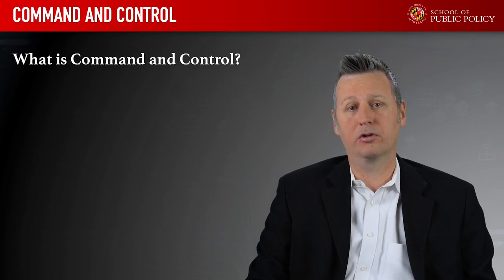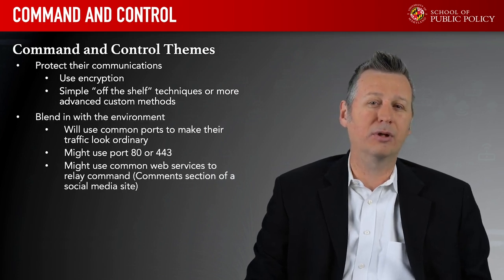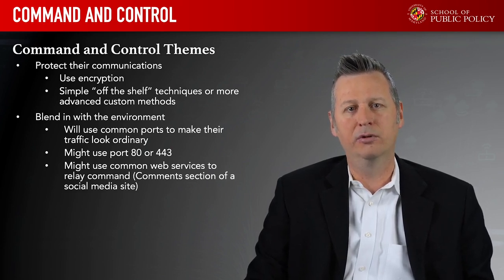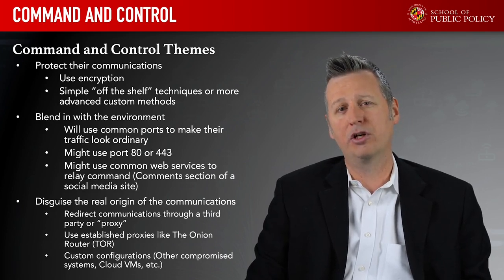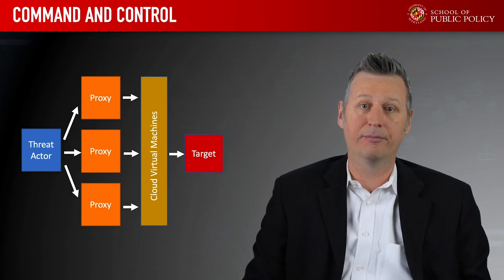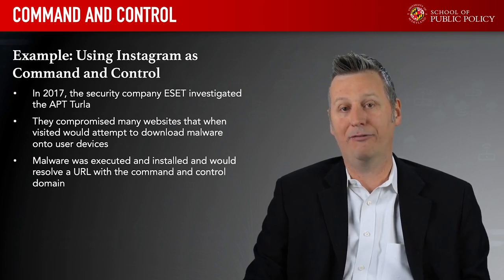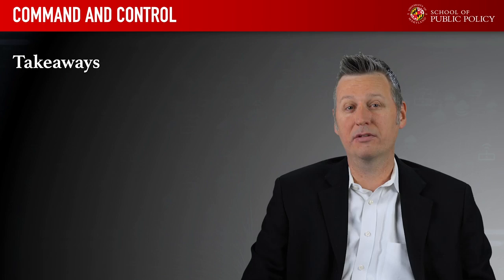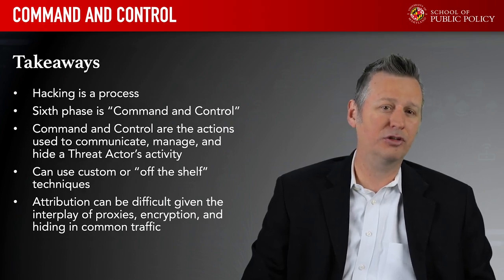Cyber Security Command and Control | Lecture 31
Cybersecurity Internet Governance
Cyber Threats#Cyber Attacks
Data Protection#Online Security
Digital Safety#Cyber Law